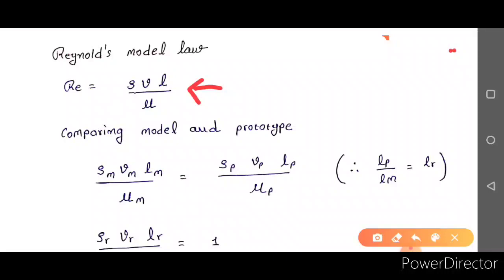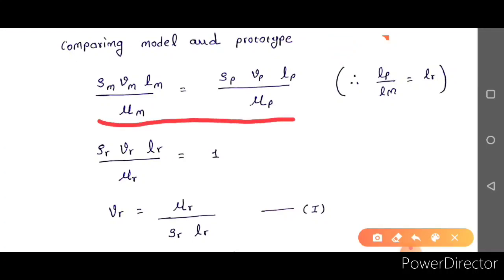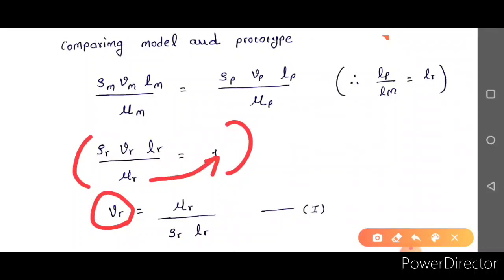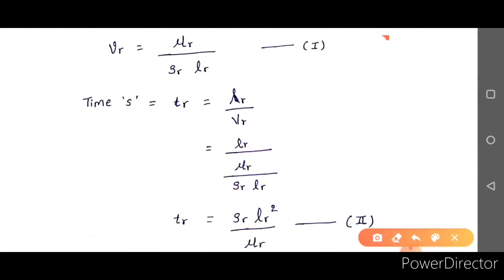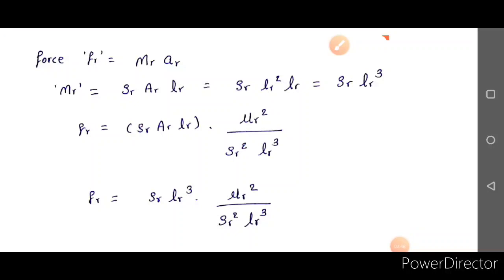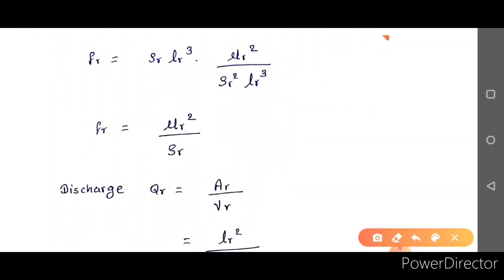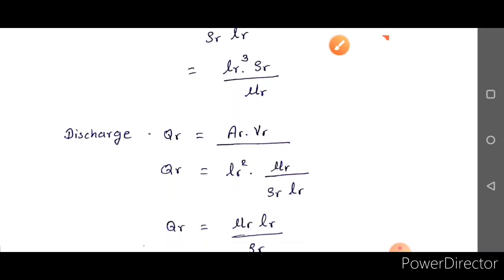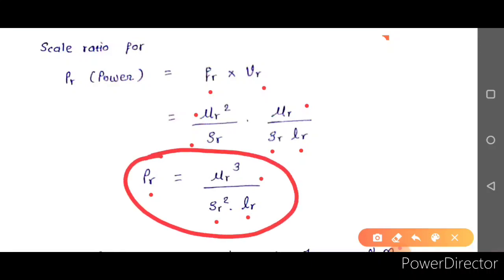Reynold's model law to design model and prototype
Reynold's model law
1) In this law model and prototype are compare for finding the scale ratio of time, velocity, acceleration, force, discharge, and power equation obtain.
2) By considering the above equation from the small model one can predict the behavior of the prototype.
3) finally it gives the following calculation
Time in Reynolds model law
Velocity in Reynolds model law
Acceleration in Reynolds model law
Discharge in Reynolds model law
Power in Reynolds model law
Subject: Fluid mechanics
Branch: Mechanical
University: GTU
From,
Jayvir Shah
Mech Learn to Earn

Thank U.

Please press the "Like" button only when you really like the video lectures and then please express your very neutral opinion.

Rating the video and leaving a comment will always be appreciated!

Links:

I.C.Engine MCQ: shorturl.at/gDJKO
FMHM MCQ: shorturl.at/KNUZ0
Intellectual property series: shorturl.at/iswPW
I.C.Engine: shorturl.at/lxKLN
Fluid mechanics: shorturl.at/tvwAN
Pelton wheel turbine practical: shorturl.at/fkJSW
Engineering thermodynamics: shorturl.at/jos35
Fluid power engineering: shorturl.at/IMPQ1

About my self
B.E.Mechanical with 9.47 cpi
3 times 10/10 spi
M.E.Automobile with 9.12 cpi
Postgraduate diploma in intellectual property rights with 9.12 cpi
Indian patent agent no:3339